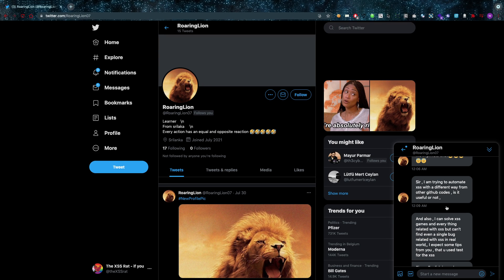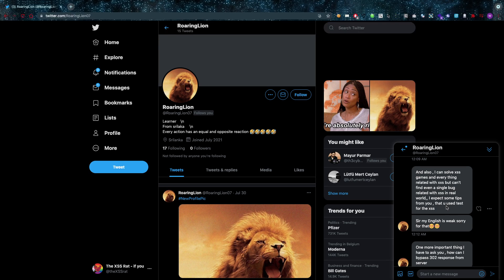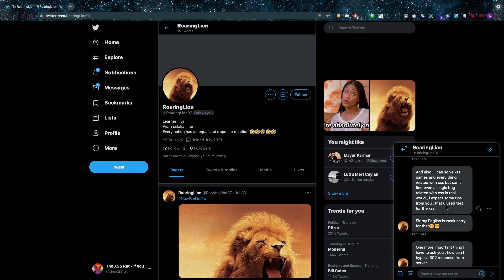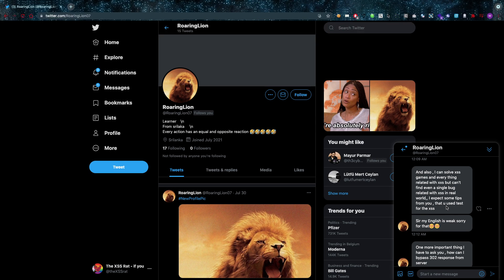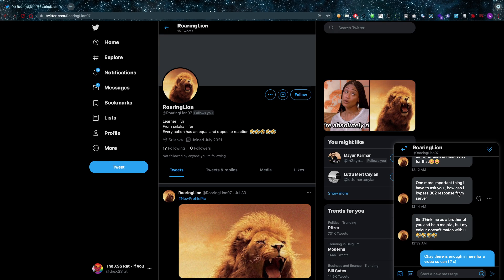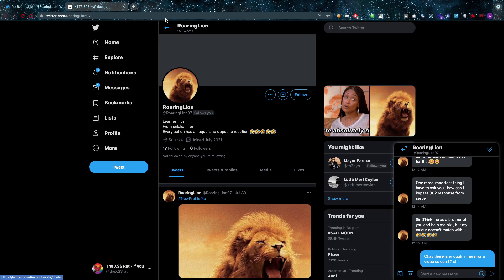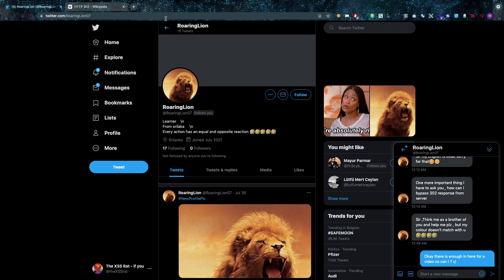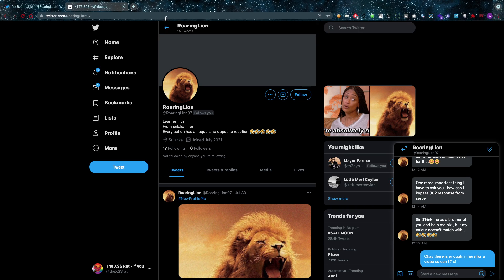How do i XSS and what about automation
XSS questions answered with your favourite uncle.

thexssrat